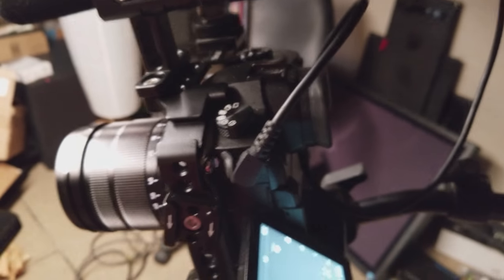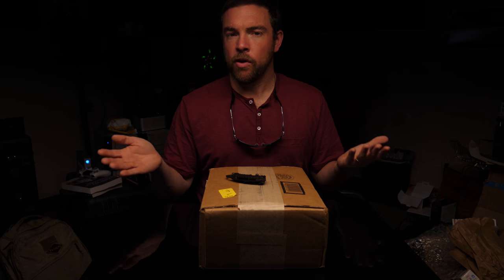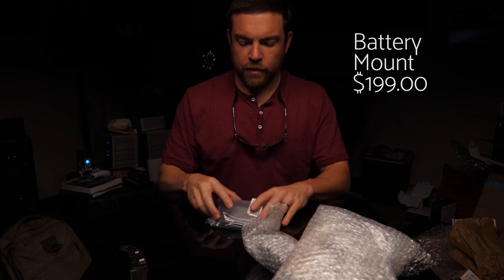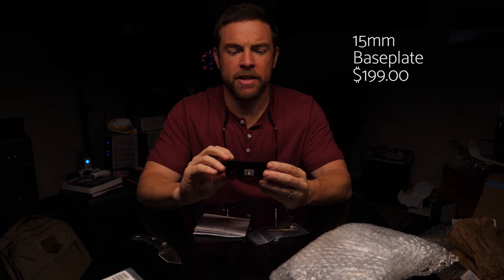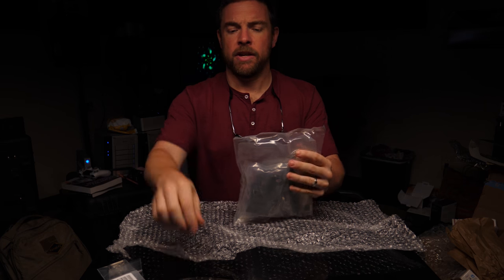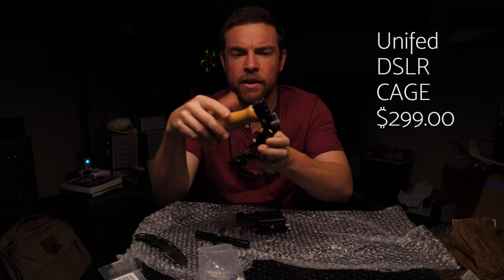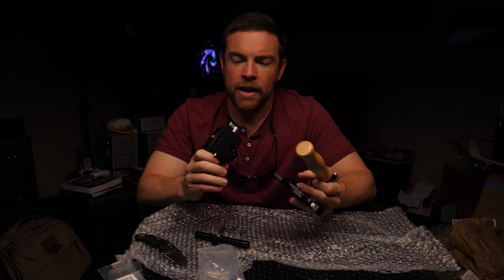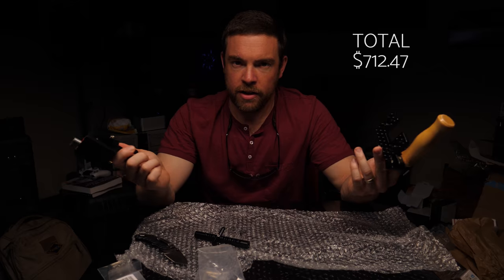Best GH5 Cage? - Unboxing - Small Rig Vs Wooden Camera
GH5 CAGE MATCH
Our contenders...
Small Rig versus Wooden Camera - which is best?

Song "Cute"